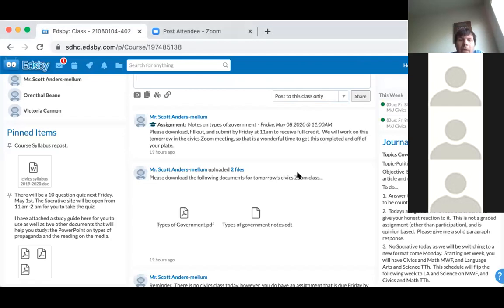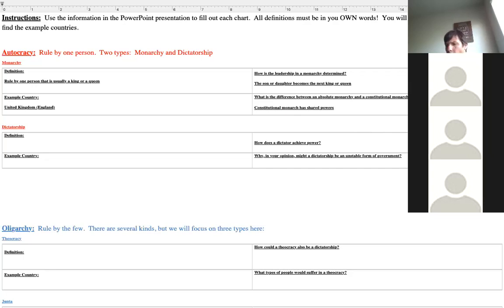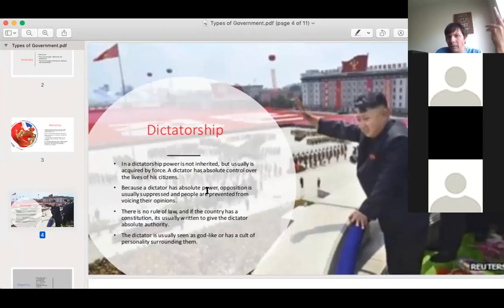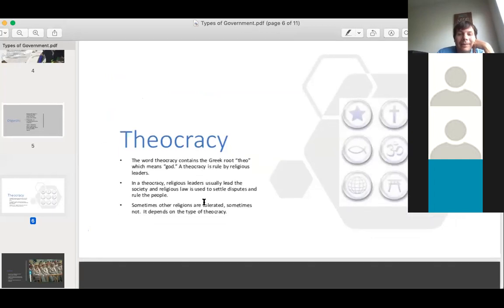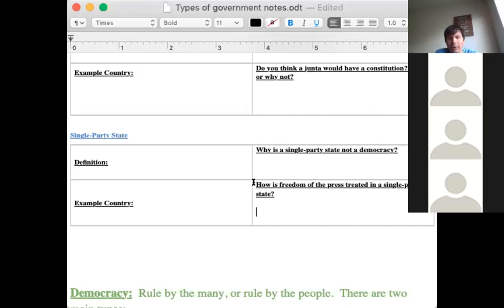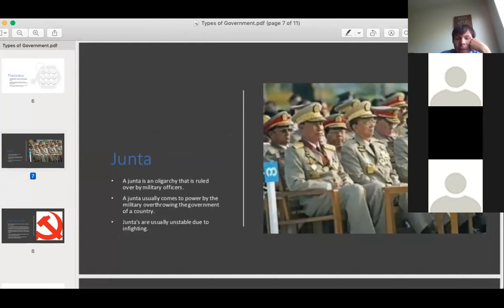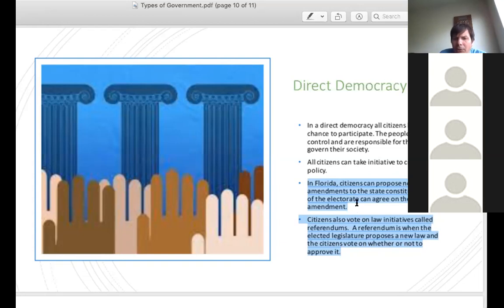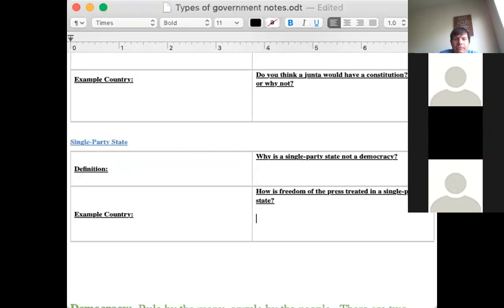civics 5/6/20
civics lesson 5/6/20